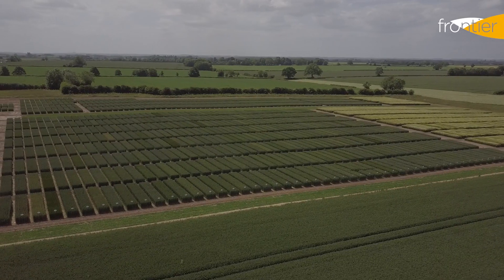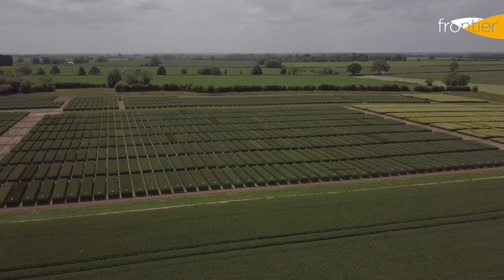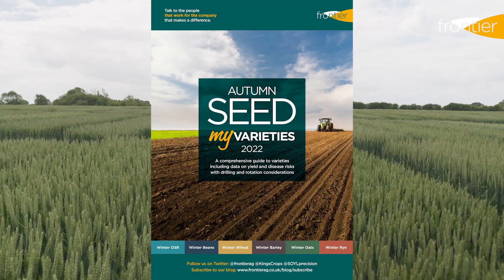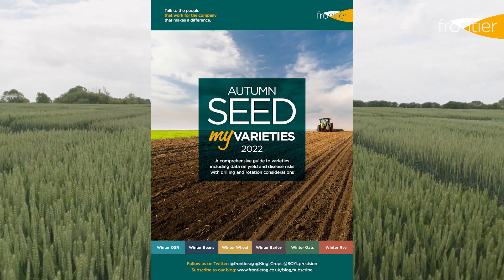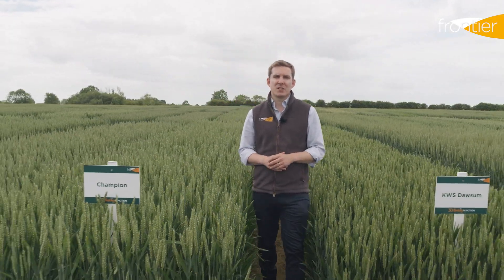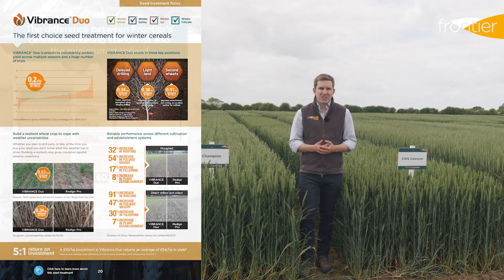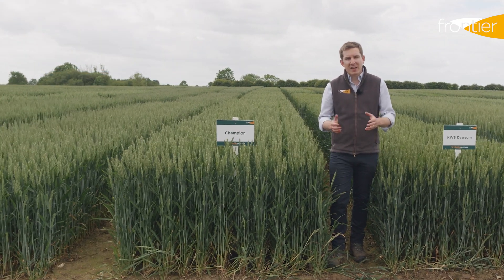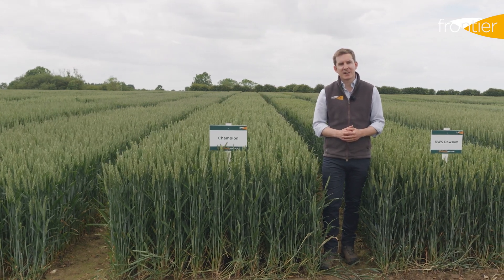Welcome - 3D Thinking | 2022 virtual trial site tour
Seed business development manager, Jim Knight, national origination manager, Andrew Hill and break crop production and sustainability specialist, Rob Nightingale, share the latest variety and market insights ahead of the new season.

Via a tour of our Bleasby 3D Thinking development site in Lincolnshire, Jim and Andrew cover key considerations around winter wheat, winter barley and oilseed rape, with a special feature from Rob on the agronomics of high erucic acid rape.

More in-depth information about the varieties mentioned across this video series can be found in our MyVarieties Seed catalogue

** Viewers who watch the video series in full are eligible for 1 BASIS point.